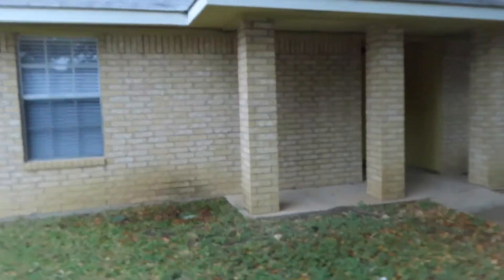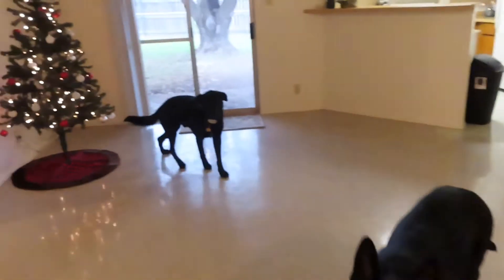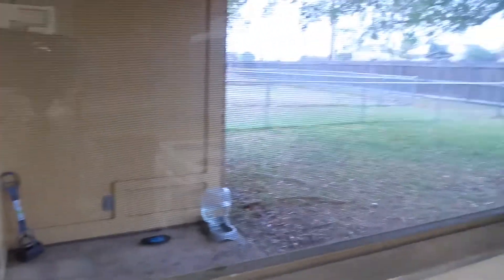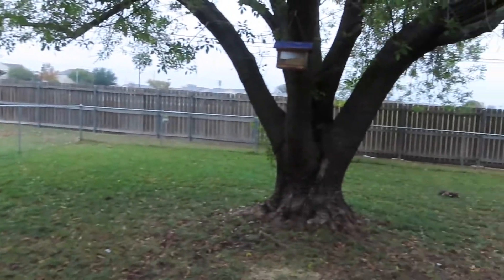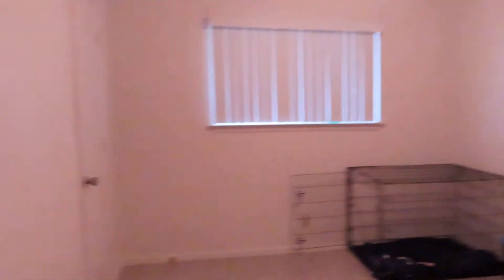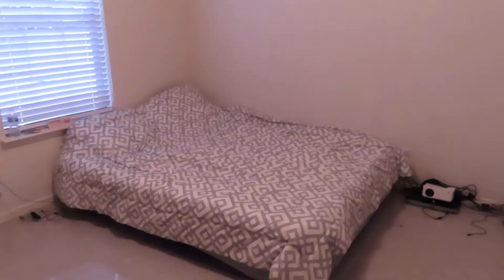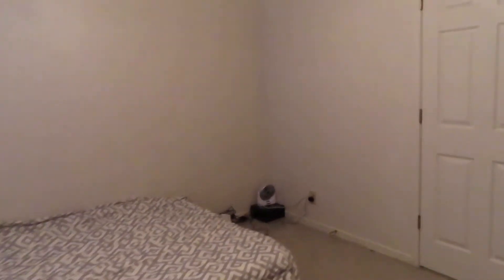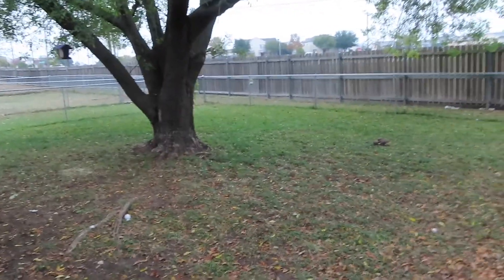EMPTY HOUSE TOUR!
We finally got our home in Texas.

Here is a Empty/ Semi-Empty house tour.

~Liberty Village~